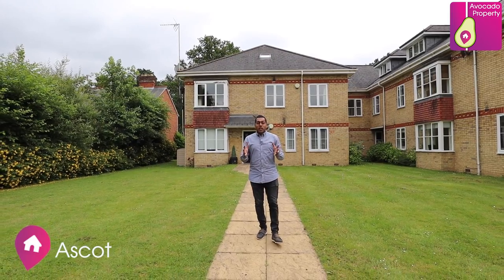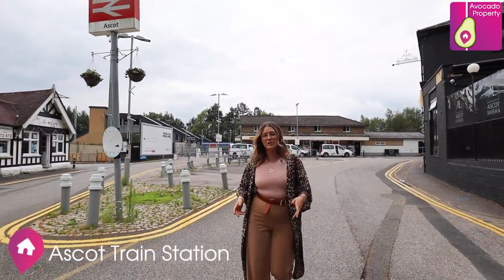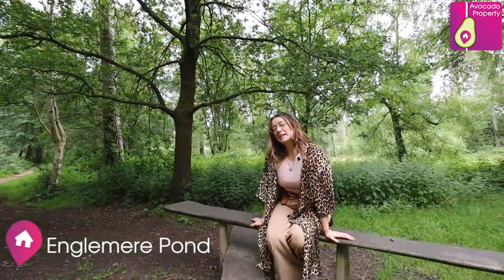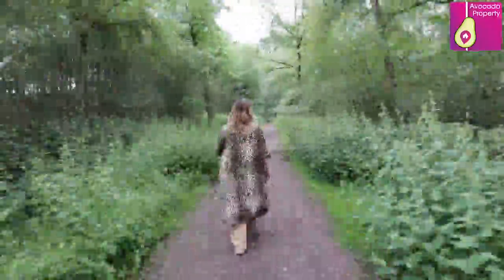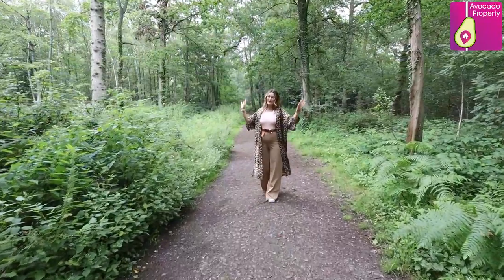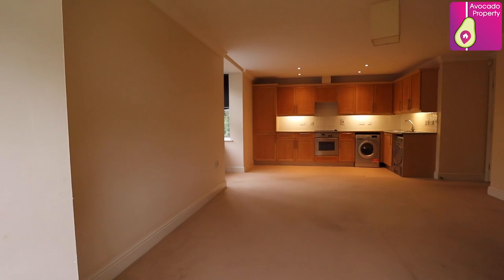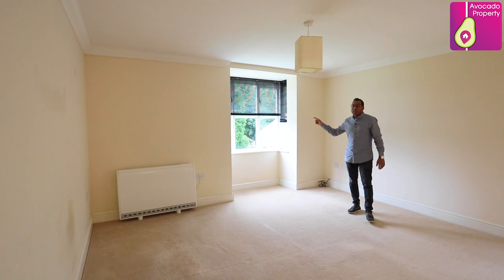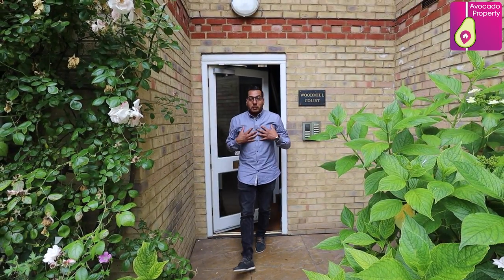Woodmill Court, Ascot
Ellen & Sanjay present this lovely two bedroom two bathroom apartment close to Ascot High street.